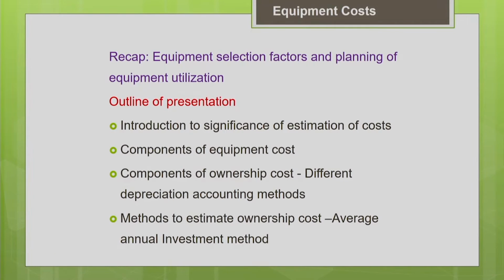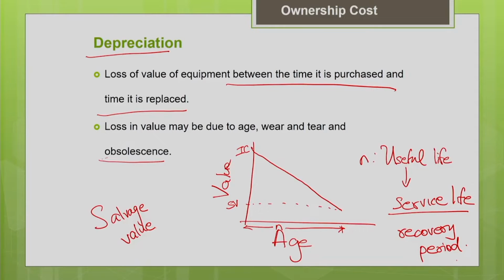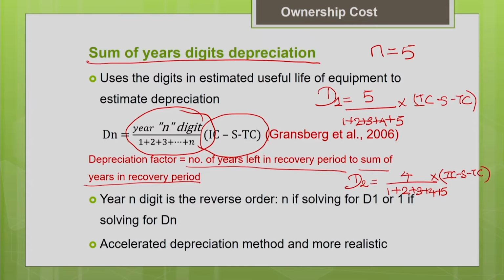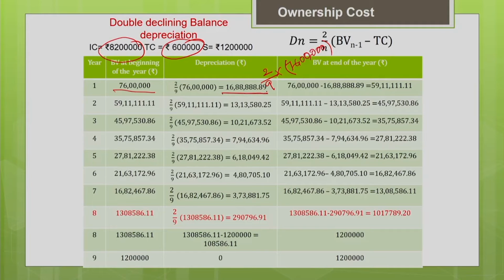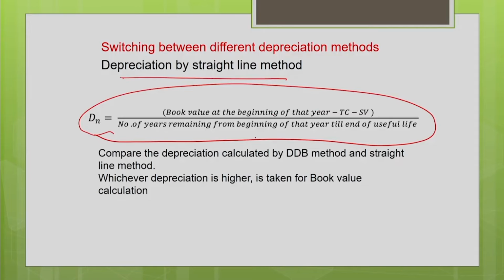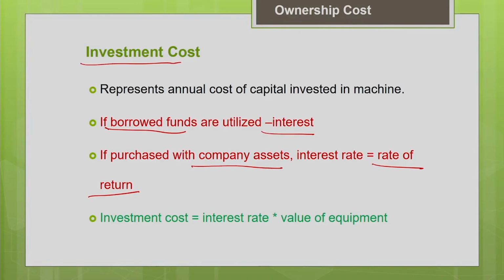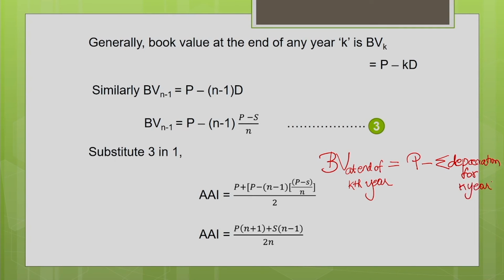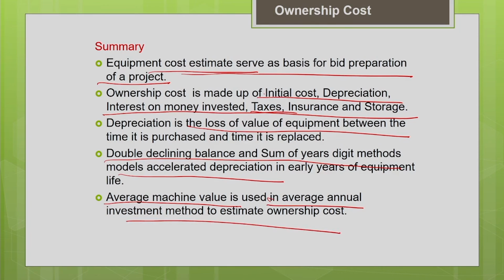Lecture 2: Estimation of Ownership cost (Average Annual Investment method)